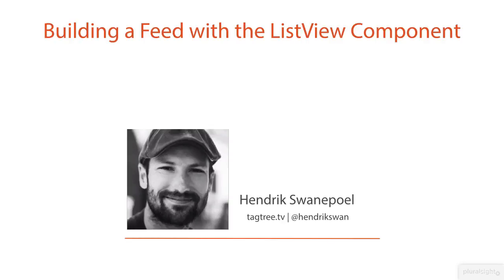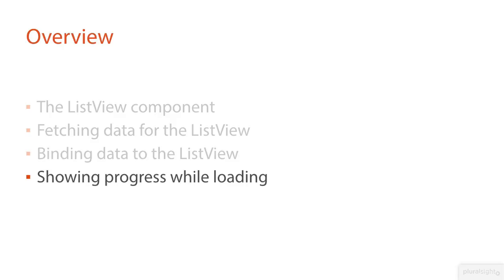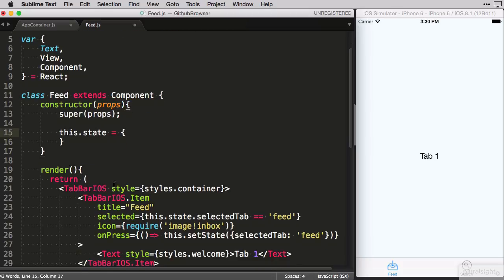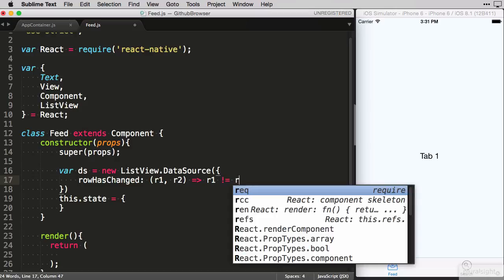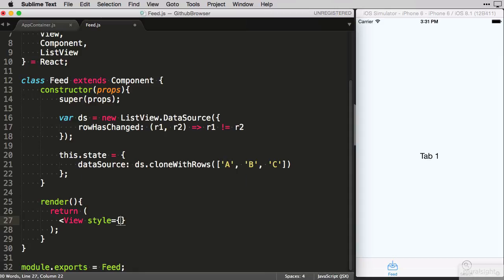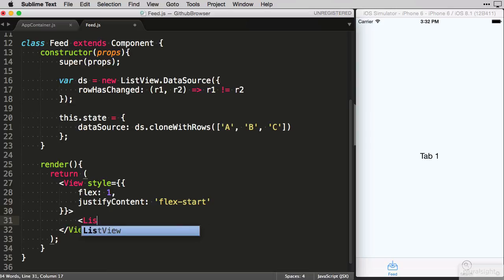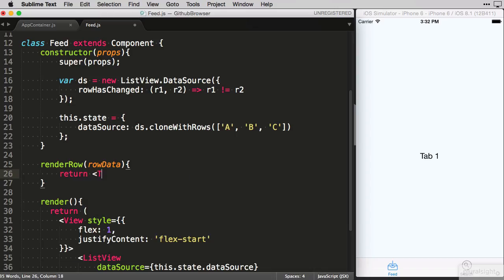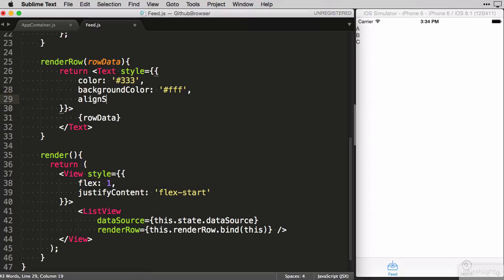34 Building a Feed with List View Component